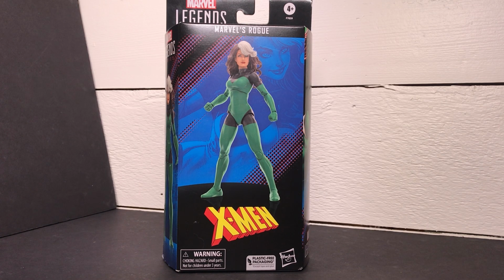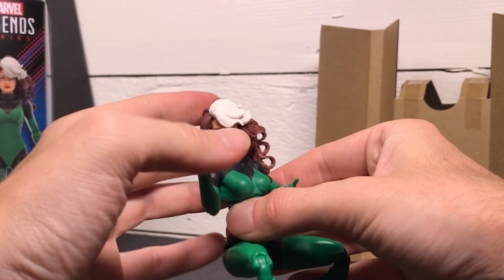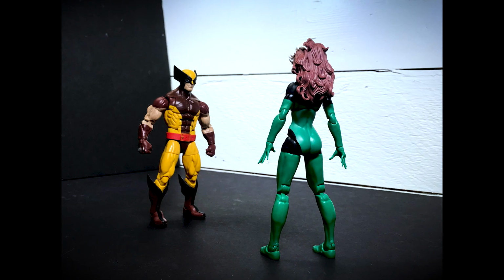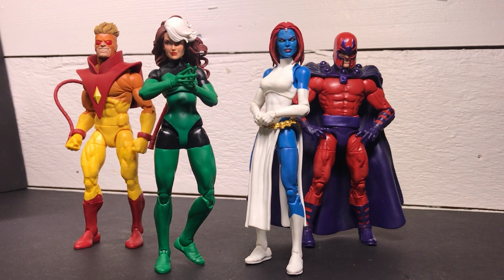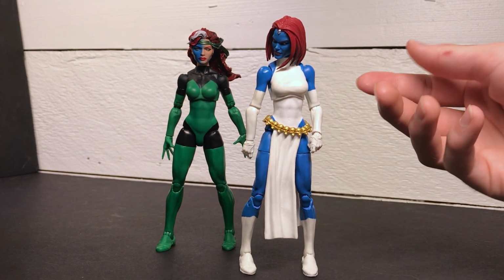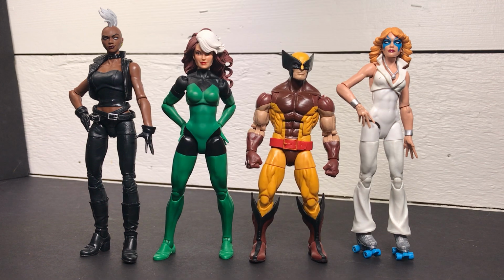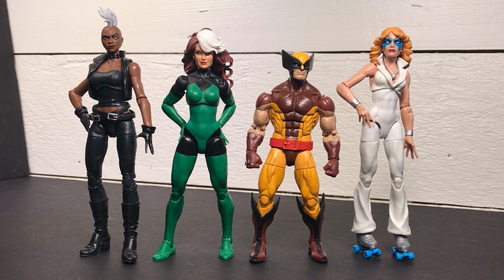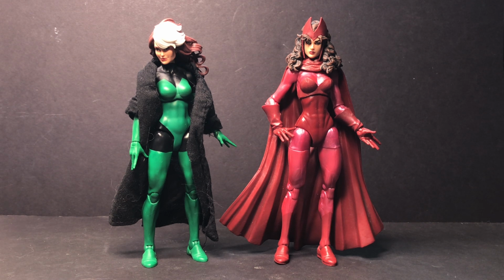Unboxing Marvel Legends Rogue + STOP MOTION Short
We back with another Unboxing. Just a single figure today but a dope one at that. Rogue is an interesting X-Men, one who in my opinion when played right, her allegiance is pulled between the X-Men and Brotherhood for the most interesting of stories. Come hang out!